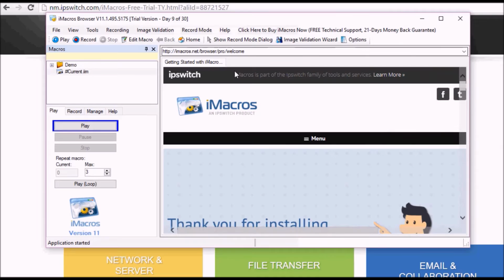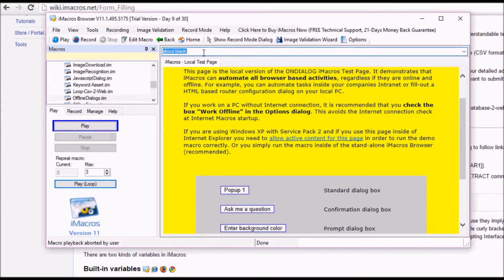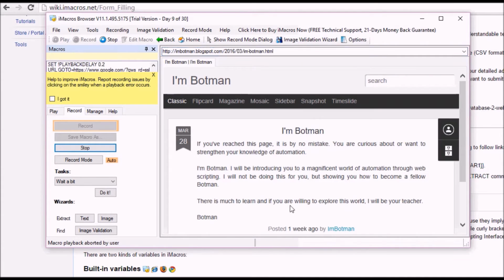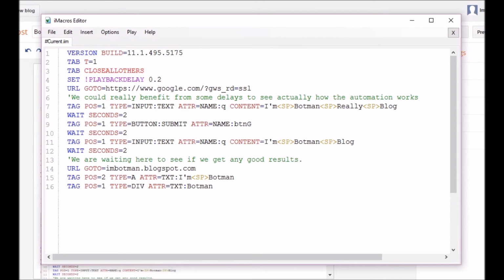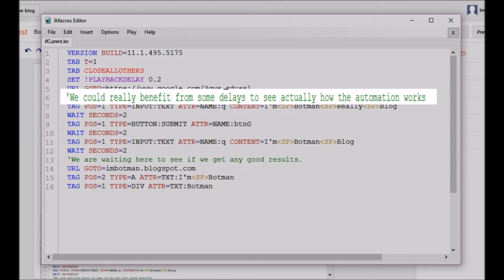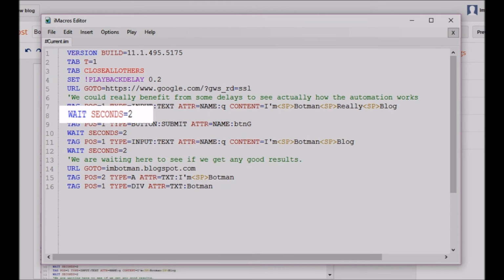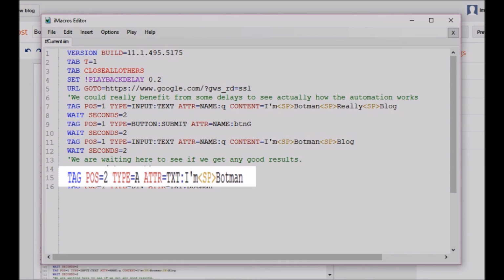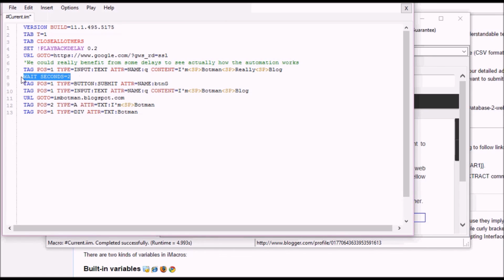Bot Basics - Lets get started with iMacros! I'm Botman Web Automation Scripting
This video introduces basics to web automation.  We will build on this knowledge and introduce more automated tools.